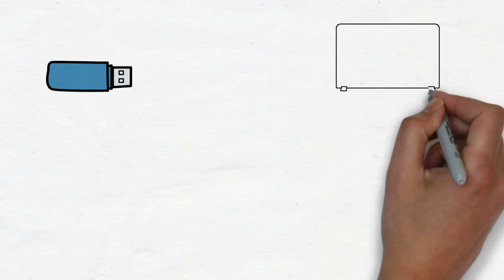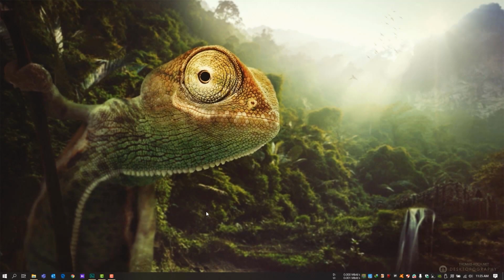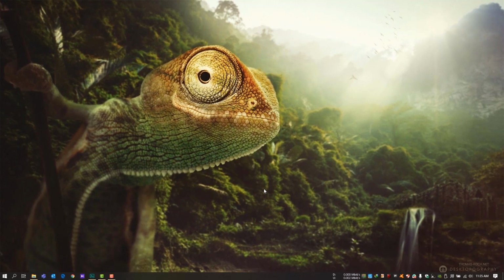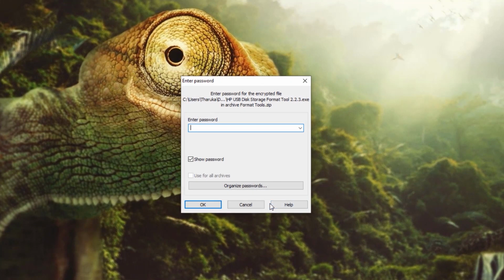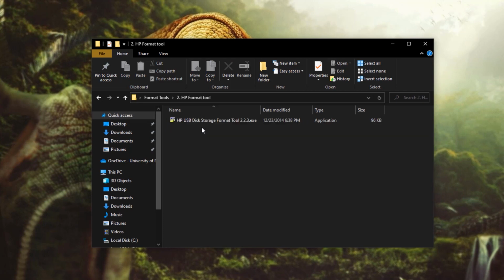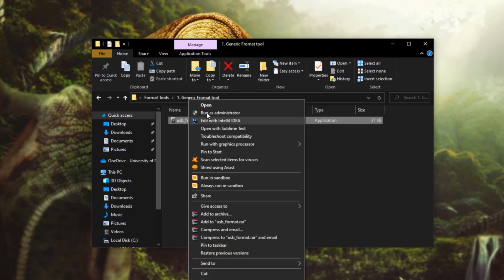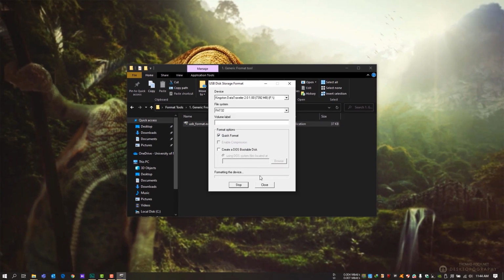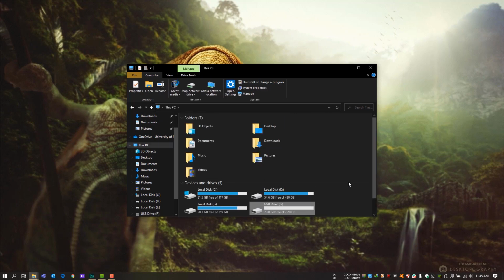Fix and Recover Corrupted USB drive | Write protected & Random Errors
Is your drive corrupted and can't do even a format? This video shows how to fix corrupted USB drive.

Password:techtricky